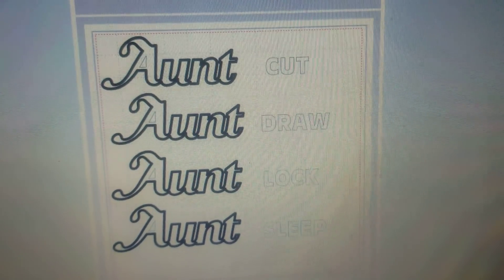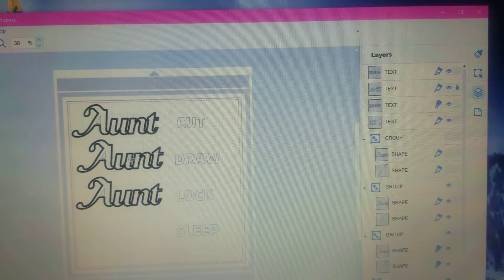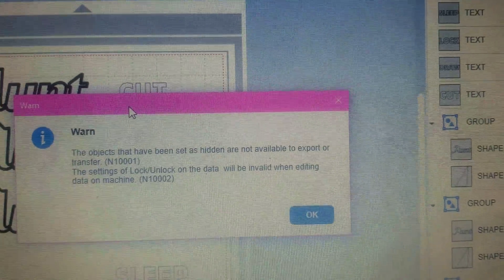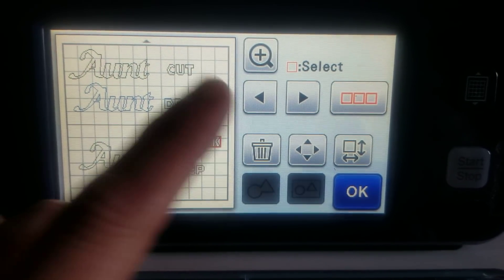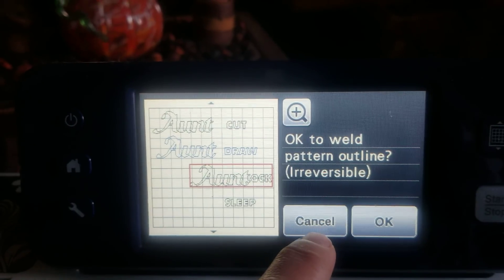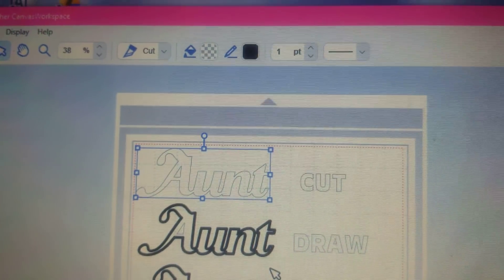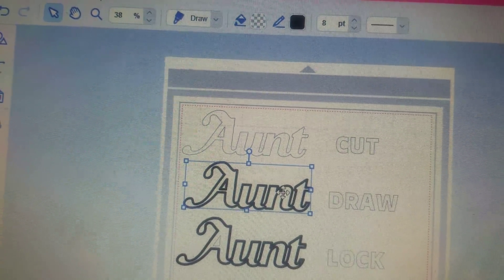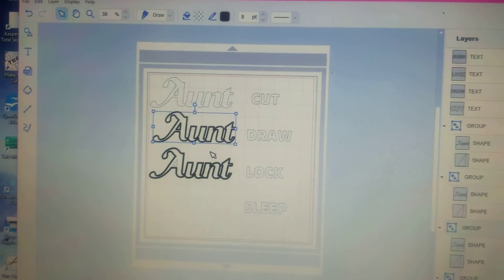Sleep Hide Lock Cut Draw NEW Canvas Workspace Brother ScanNCut Jen Blausey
I did this video to show you what the Sleep, lock, THICK POINT line, etc, all do on the SNC when created in the NEW Canvas workspace program. It is interesting, and really will help you to FULLY understand what and WHY. I will help you, because I UNDERSTAND the how's, what's, why's, and I use this stuff. I do NOT watch someone elses videos, and then claim I know. AEB these videos. No, I really do know this stuff, which is why I have been here, forever, doing it. So, if you need good help, right away, come find me, in my hidie hole.